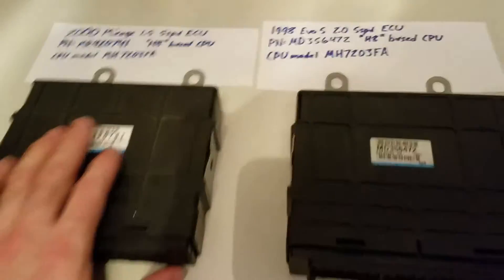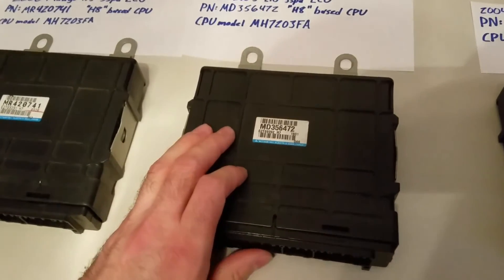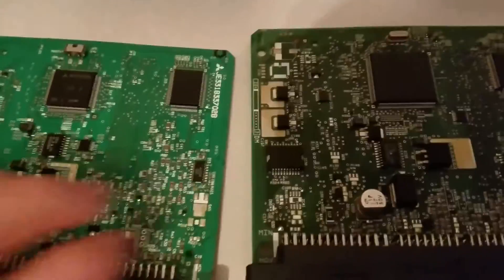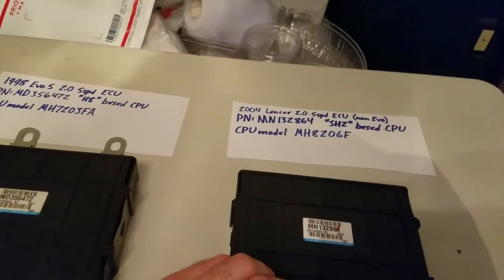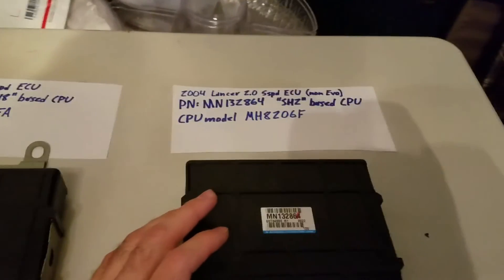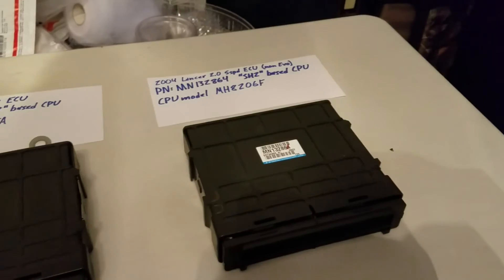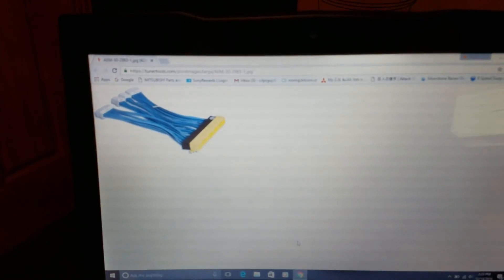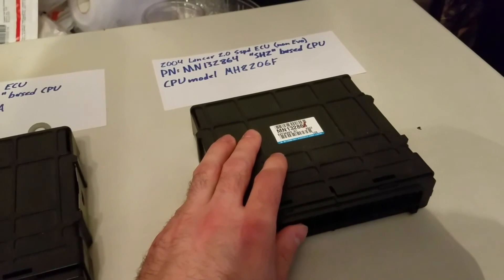Mirage to Evo IV Coupe Conversion Project: ECU Options!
Here's some of the information I've found about tuning with Mirage ECU's!